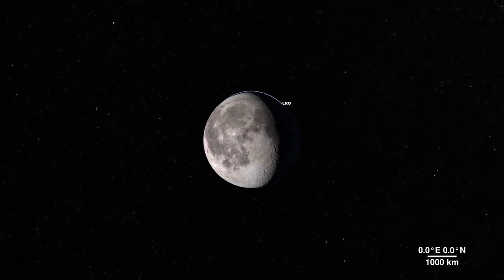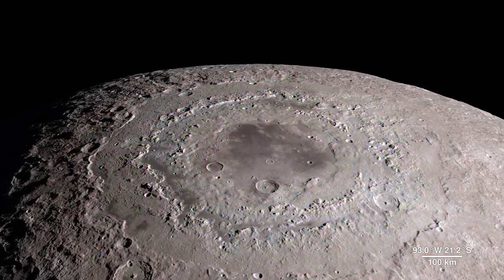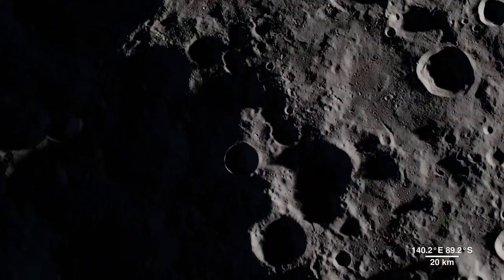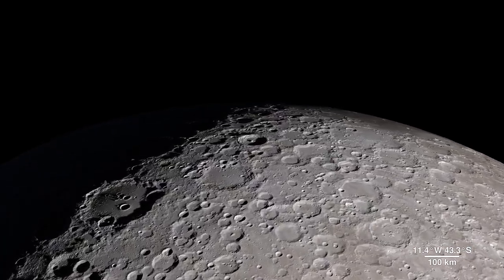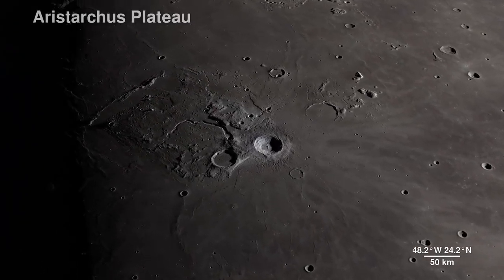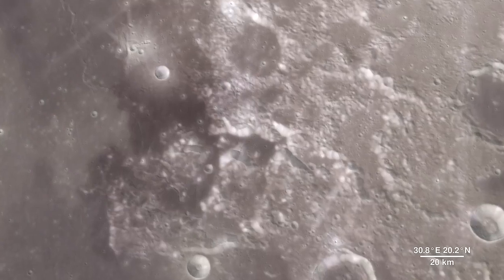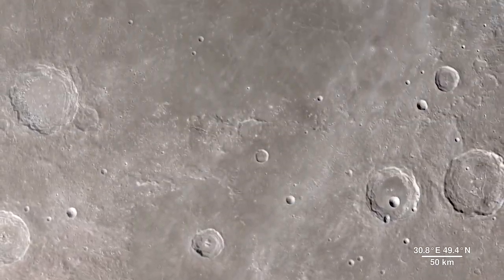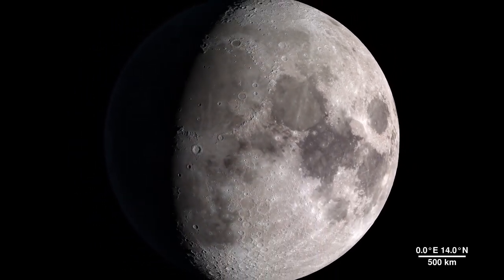Tour of the Moon in 4K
Take a virtual tour of the Moon in all-new 4K resolution, thanks to data provided by NASA's Lunar Reconnaissance Orbiter spacecraft. As the visualization moves around the near side, far side, north and south poles, we highlight interesting features, sites, and information gathered on the lunar terrain.